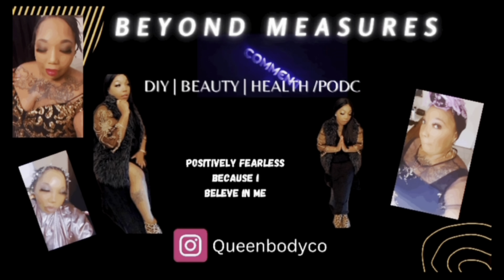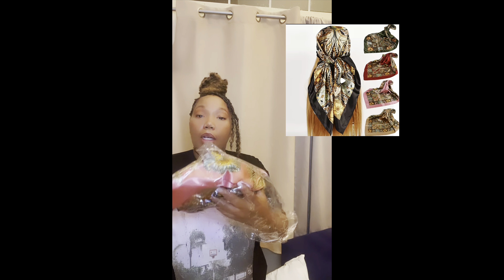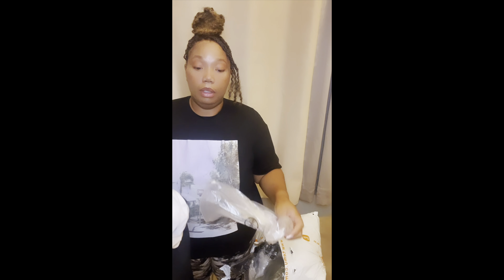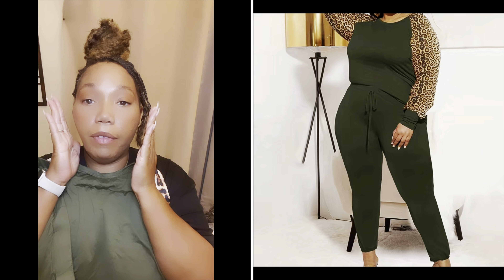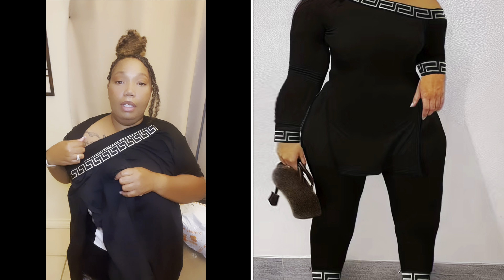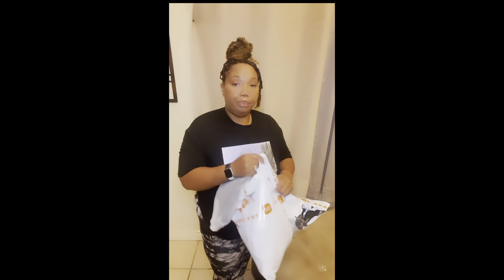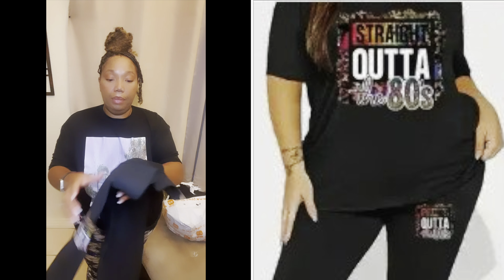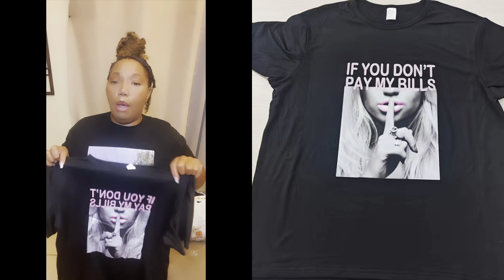Temu Haul - Please join me as I unpack some goodies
1 Pair Elastic Sports Compression Socks For Women, Breathable And Comfortable Ankle Protection Co... I just discovered this amazing product on Temu.com, check it out!

10 Pairs Lashes Thick Curly Dramatic Volume False Eyelashes Natural Look Russian Strip Lashes Ext... I just discovered this amazing product on Temu.com, check it out!

35" Square Scarves Classic Vintage Print Scarves Square Head Scarves Bandana For Women. I just discovered this amazing product on Temu.com, check it out!

Plus Size Casual T-shirt, Women's Plus Letter Print Round Neck Short Sleeve Fashion Graphic Tee. I just discovered this amazing product on Temu.com, check it out!

5/10/12 Pairs Comfy Ankle Socks, Solid Color Ankle Sock Pack, Women's Stockings & Hosiery. I just discovered this amazing product on Temu.com, check it out!

Plus Size Casual T-shirt, Women's Plus Crown & Letter Print Short Sleeve Round Neck High Stretch ... I just discovered this amazing product on Temu.com, check it out!

Plus Size High Waist Basic Skinny Pants With Pocket, Women's Plus Medium Stretch Solid Skinny Pants. I just discovered this amazing product on Temu.com, check it out!

Plus Size Casual T-shirt, Women's Plus Figure & Glitter Letter Print Short Sleeve Round Neck High... I just discovered this amazing product on Temu.com, check it out!

Plus Size Casual Outfits Set, Women's Plus Colorblock Leopard Print Long Sleeve Round Neck Top & ... I just discovered this amazing product on Temu.com, check it out!

Plus Size Trendy Outfits Set, Women's Plus Denim Print Long Sleeve Round Neck Top & Tie Front Pan... I just discovered this amazing product on Temu.com, check it out!

Plus Size Fashionable Outfits Set, Women's Plus Contrast Letter Tape Long Sleeve One Shoulder Spl... I just discovered this amazing product on Temu.com, check it out!

1pc Leg Elevation Pillow Inflatable Wedge Pillows, Comfort Leg Pillows For Sleeping Leg & Back re... I just discovered this amazing product on Temu.com, check it out!

Digital Tense Machine EMS Massager Electric Pulse Muscle Stimulator For Back Neck Electrode Massa... I just discovered this amazing product on Temu.com, check it out!

1 Pair Elastic Sports Compression Socks For Women, Breathable And Comfortable Ankle Protection Co... I just discovered this amazing product on Temu.com, check it out!

Plus Size Casual Outfits Set, Women's Plus Graffiti Print One Shoulder Split Hem Short Sleeve Top... I just discovered this amazing product on Temu.com, check it out!

Plus Size Casual Jumpsuit, Women's Plus Letter & Graphic Print Tie Shoulder Tapered Leg Cami Jump... I just discovered this amazing product on Temu.com, check it out!

35" Square Scarves Classic Vintage Print Scarves Square Head Scarves Bandana For Women. I just discovered this amazing product on Temu.com, check it out!

Also purchased

Blue Light Blocking Glasses Cat Eye Color Block Frame Clear Lens Computer Glasses Spectacles For ... I just discovered this amazing product on Temu.com, check it out!